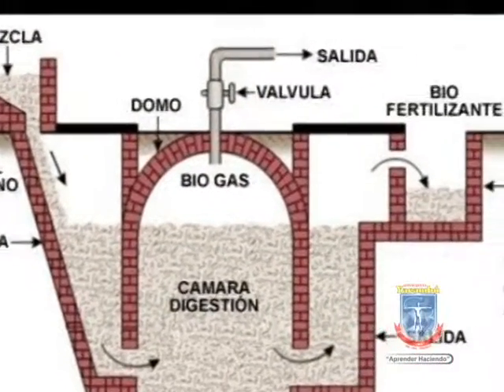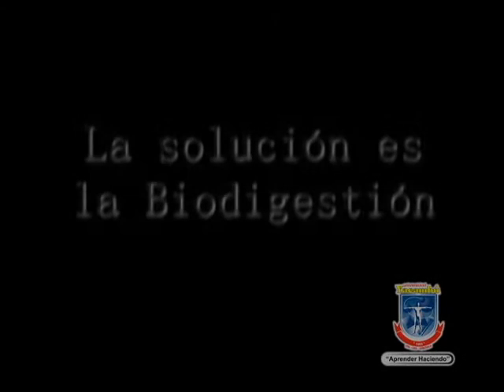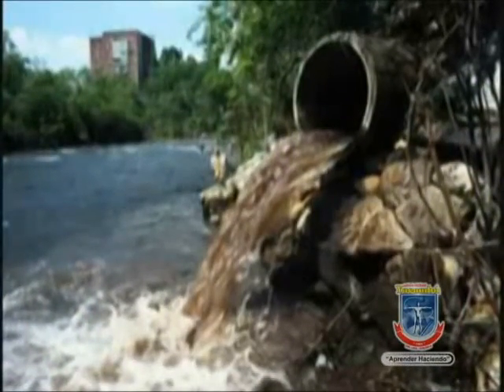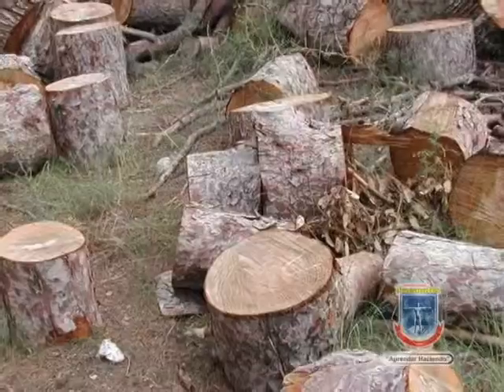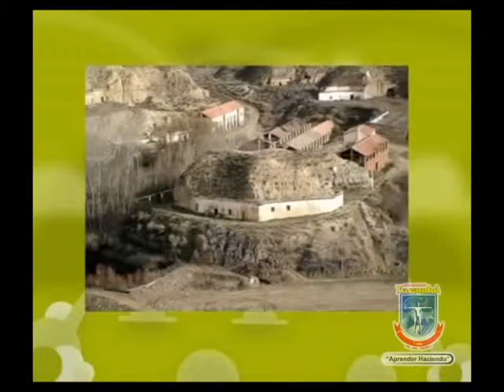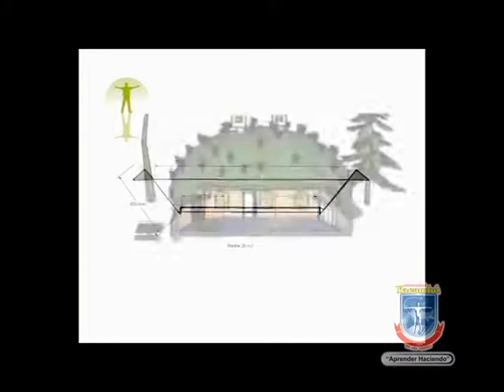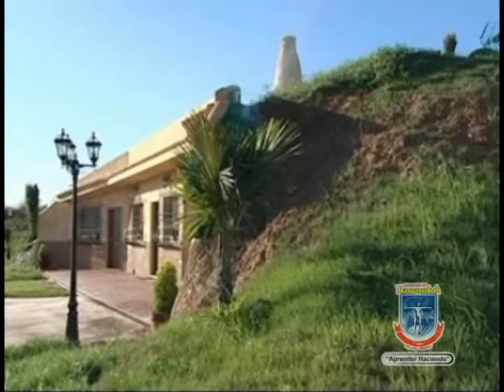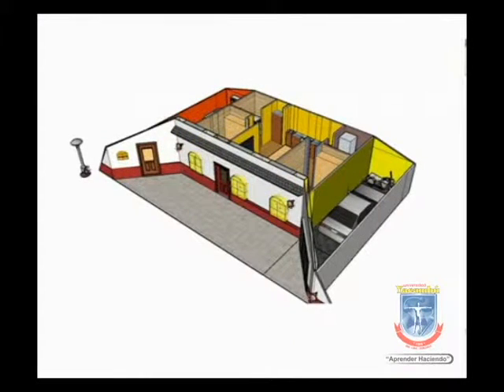Segmento 2 Saberes 20-03-2010.avi